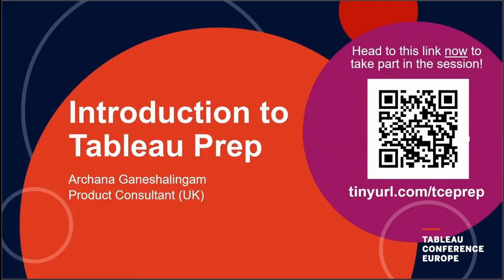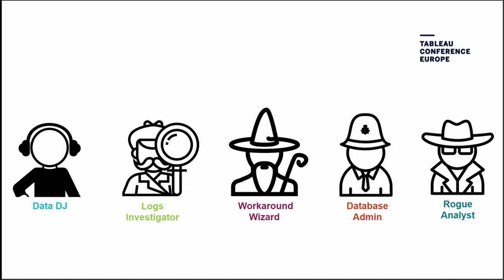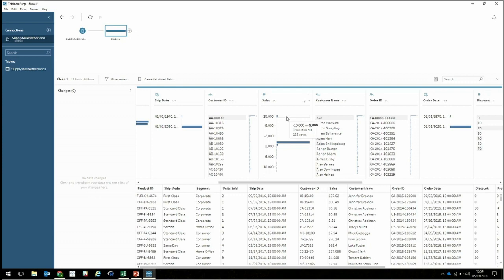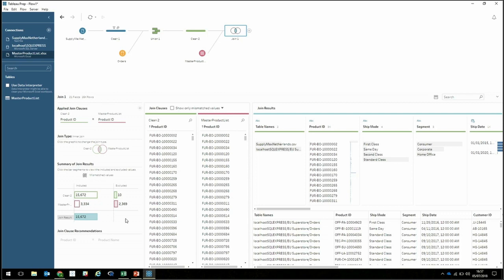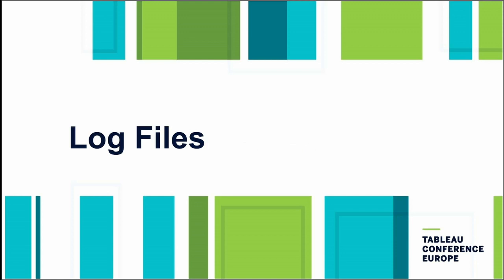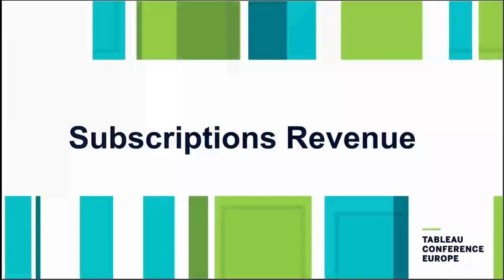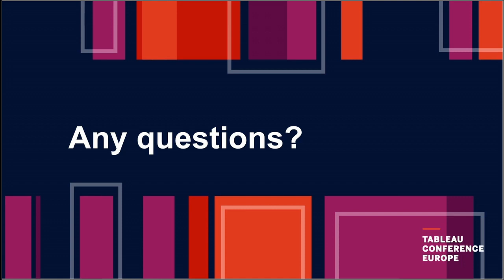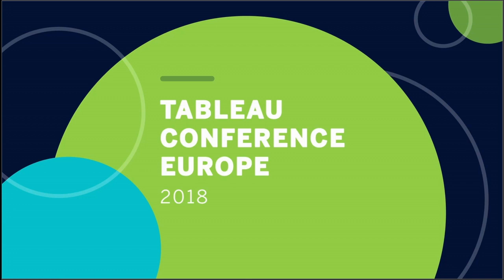Introduction to Tableau Prep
Speaker- Archana Ganeshalingam Tableau Prep is the newest member of the Tableau Platform – a visual, direct tool to help you prepare your data. In this session, we will cover different examples of how Tableau Prep can be used to connect, combine, clean and review our data before exporting it into Tableau to continue our analysis.